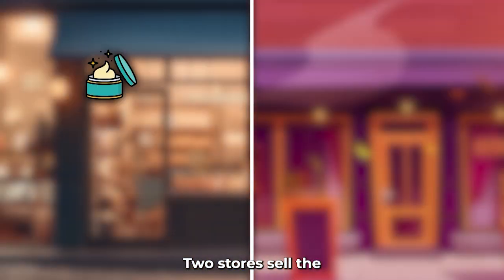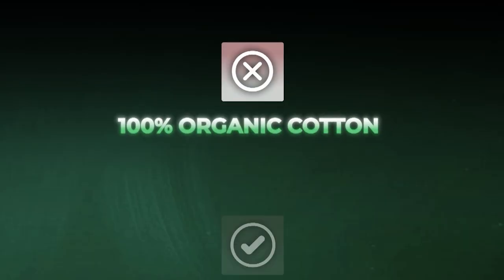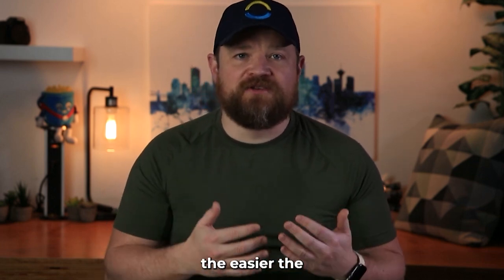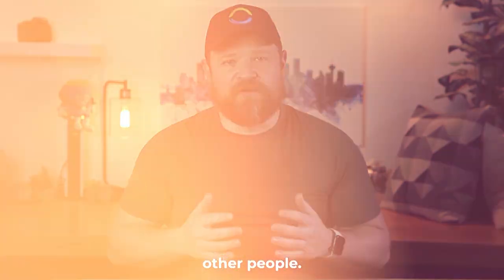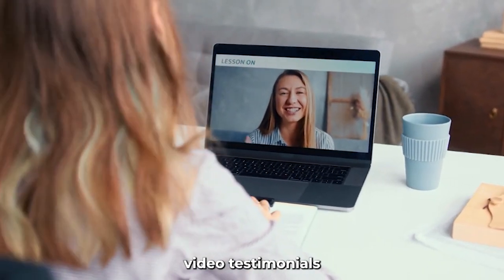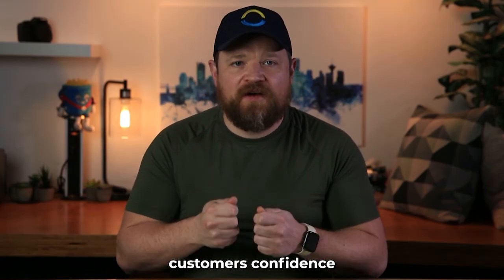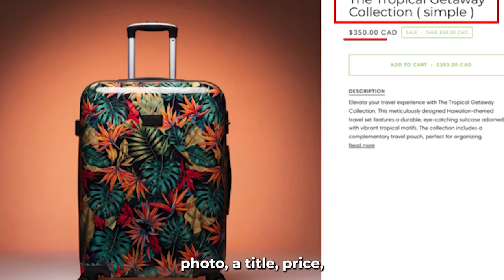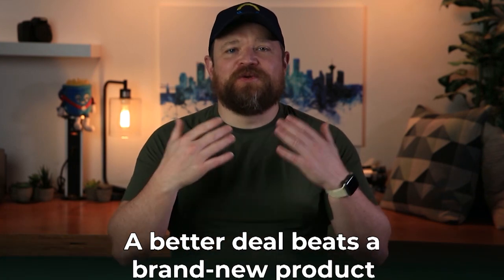How to Build an Offer That Makes People Want to Buy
How to Build an Offer That Sells on Shopify (Even If You're Just Starting)
Struggling to get Shopify sales? It’s not your product. It’s not your theme. It’s your offer.

In this video, you’ll learn exactly how to craft a high-converting Shopify offer that grabs attention, builds desire, and makes people want to buy — without relying on discounts or gimmicks.

We break down:
✅ The psychology behind winning Shopify offers
✅ How to structure irresistible product bundles and value stacks
✅ Real examples of offers that convert
✅ The #1 mistake new store owners make

Whether you run a dropshipping store, print-on-demand, or your own brand, this guide will show you how to turn browsers into buyers — even if you have zero sales right now.

Shopify offer strategy, how to get sales on Shopify, make people want to buy, Shopify conversion tips, ecommerce offer creation, irresistible Shopify offer, how to sell on Shopify, Shopify dropshipping tips, product offer optimization, beginner Shopify tips, increase Shopify conversions